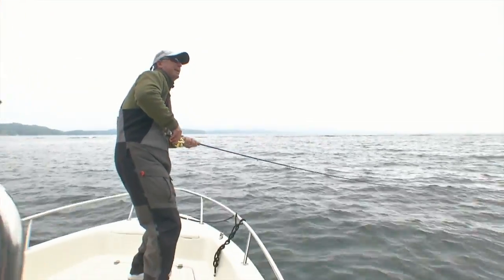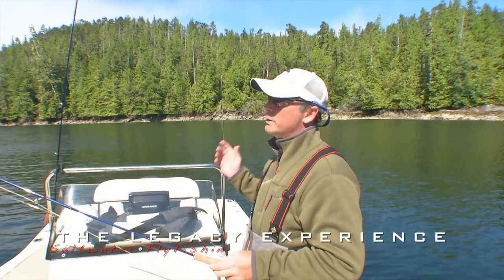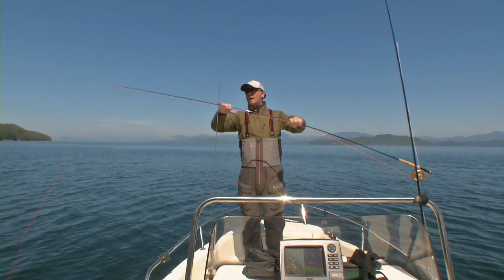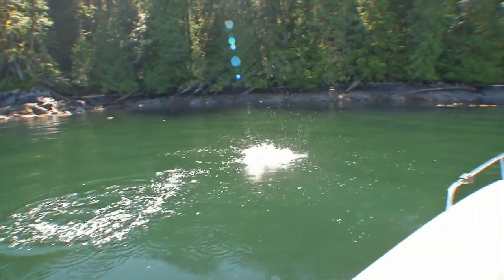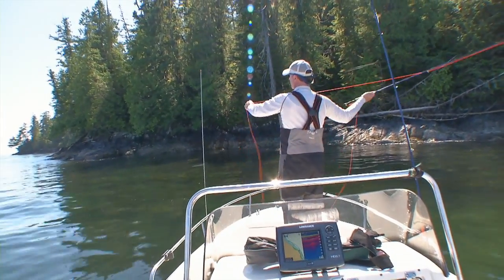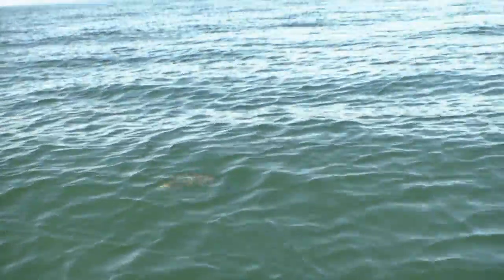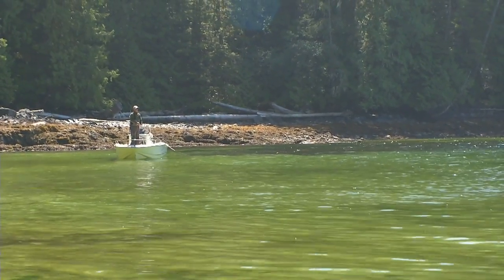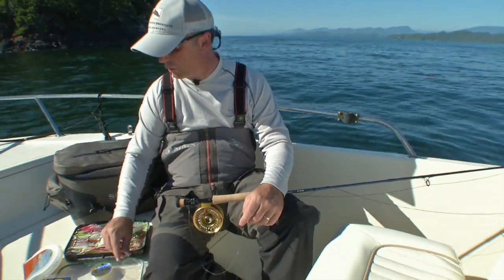Baitfish Patterns for Salmon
This video is about Baitfish Patterns for Salmon QT